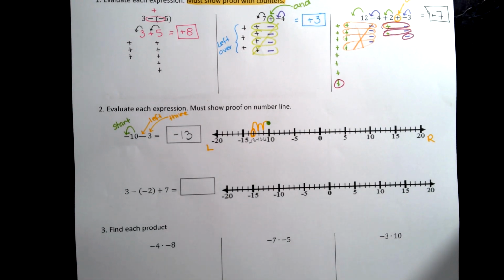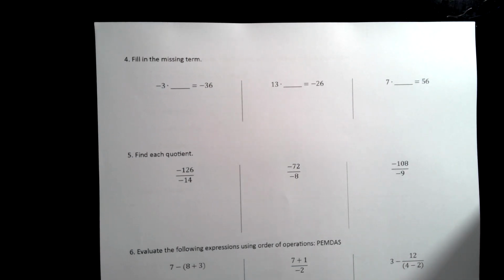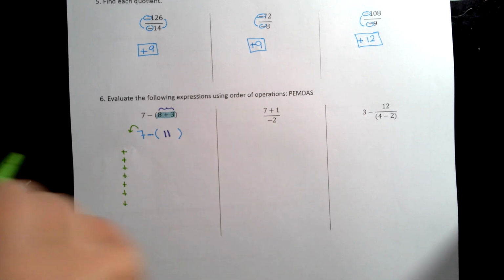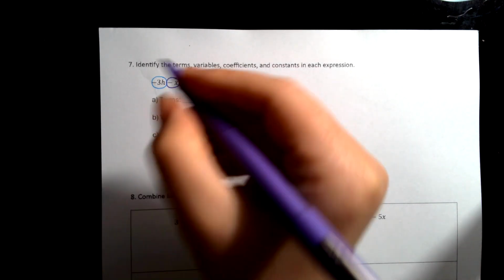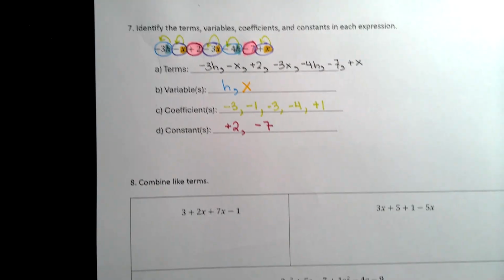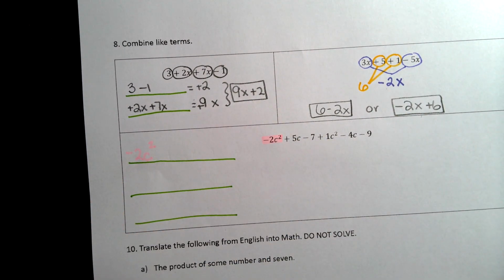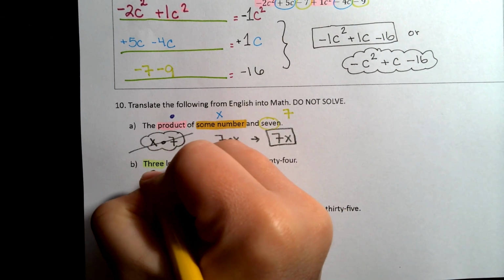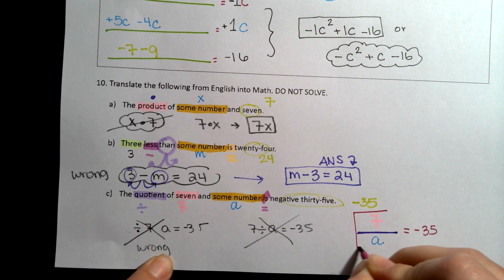Math Foundations Chapter 2 Practice Exam #2 (Review of Ch1)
Hello Beautiful People. This is a review of chapter 1 exam questions that will be on your chapter 2 exam.
Make sure to study chapter 1 along with chapter 2.